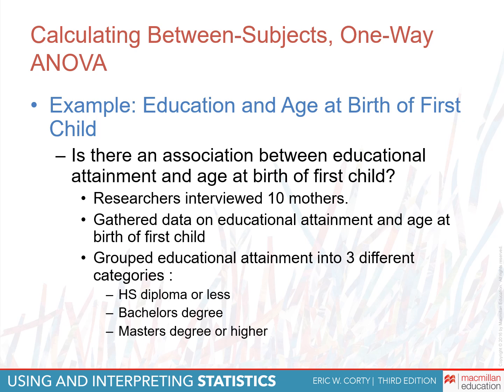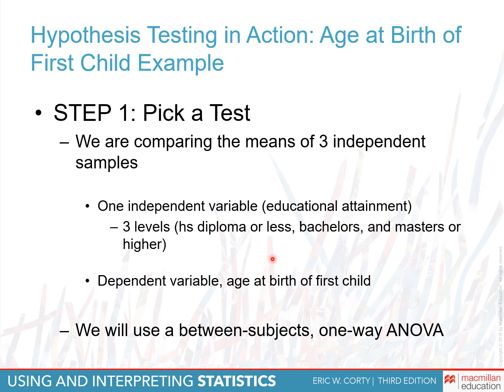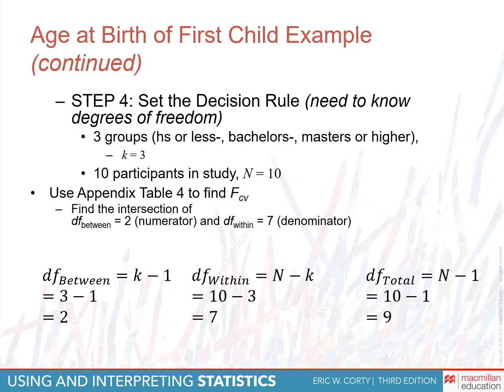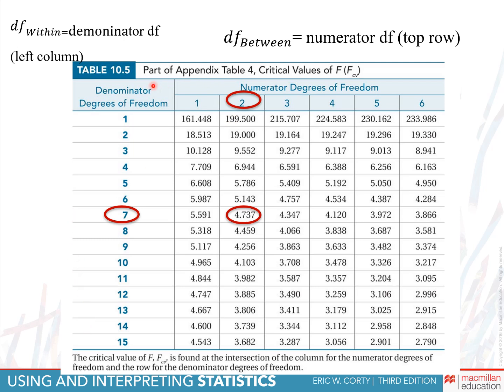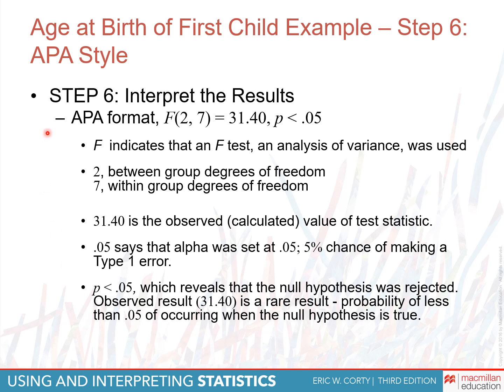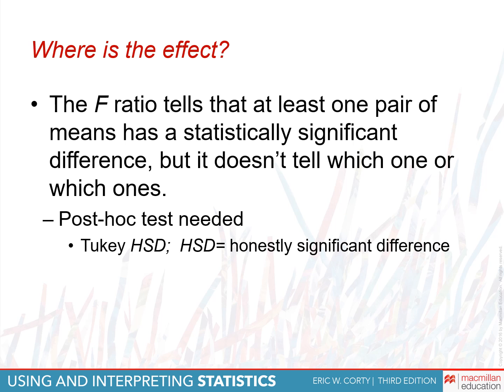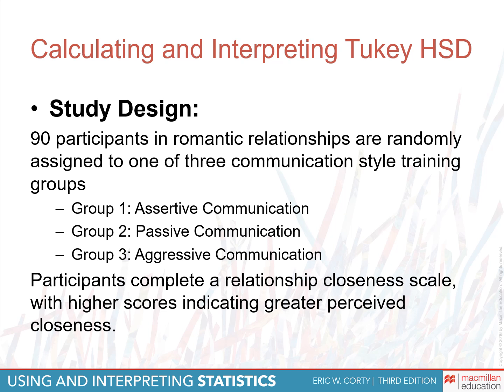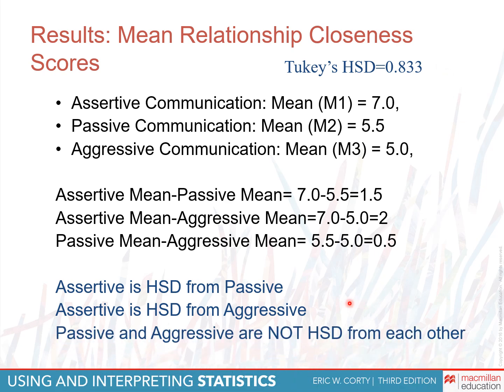Video: Chapter 10, Part 2